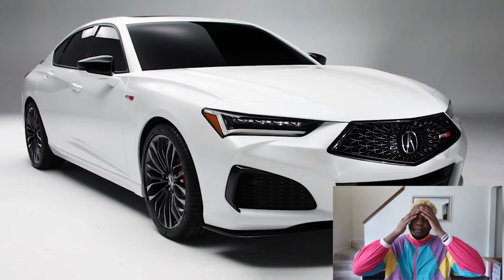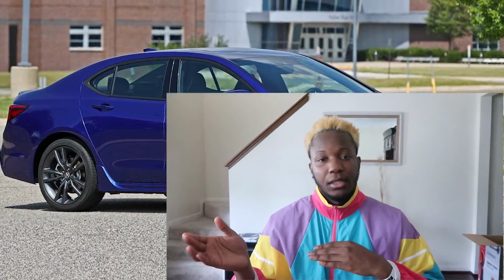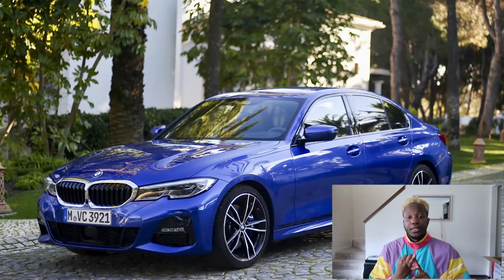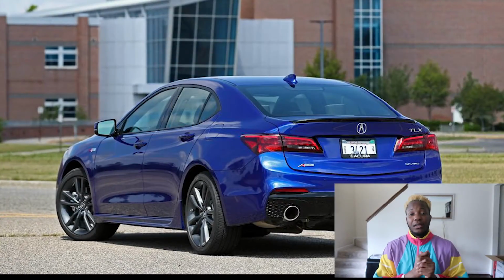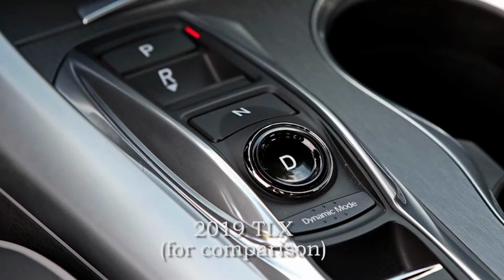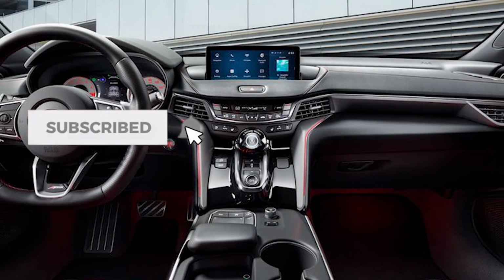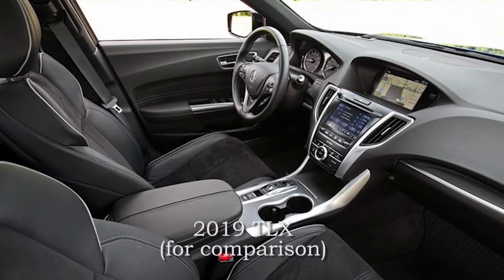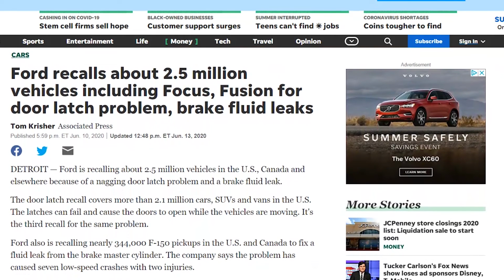NEW 2021 Acura TLX REDESIGN vs Older Models | Review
Introducing The All-New 2021 Acura TLX

CarSpotter US (aka Abasi) reviews about the new 2021 acura tlx type s and compares it to previous 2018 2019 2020 model